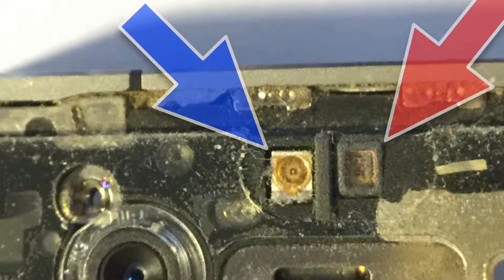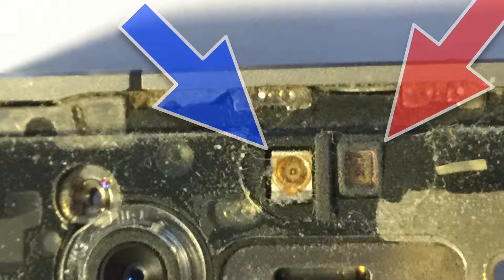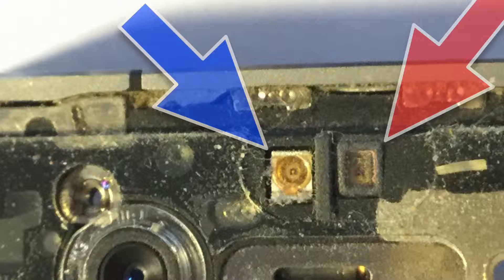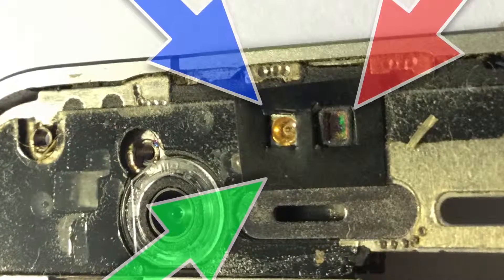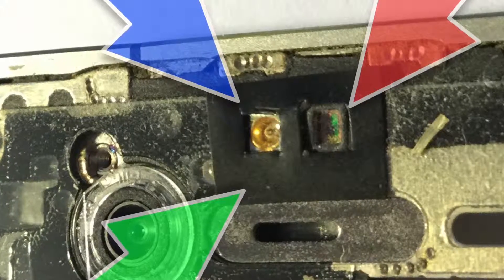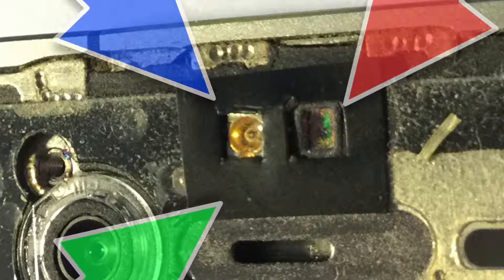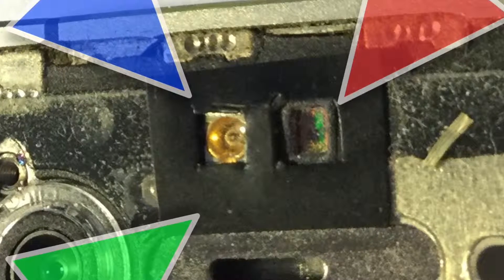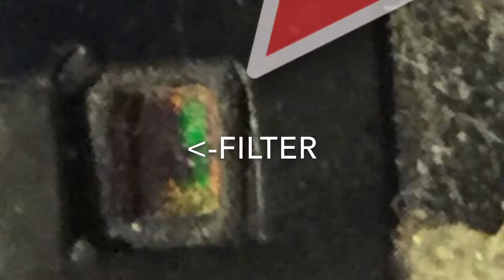iPhone 4 Proximity sensor fix, using black insulation tape.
If your iPhone 4 screen will not turn off when raising the iPhone to your face, during a call, then your proximity sensor is probably malfunctioning - this is how to remedy that, so long as the light green transparent filter (with thin black foam surround) is still installed in front of the proximity sensor.

Props to iFixit for this tip - works a treat. :)